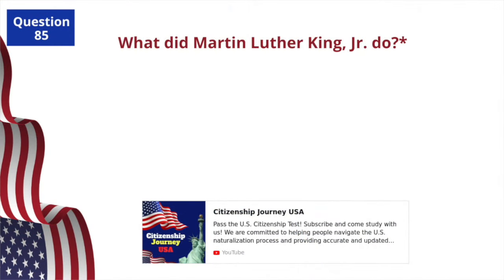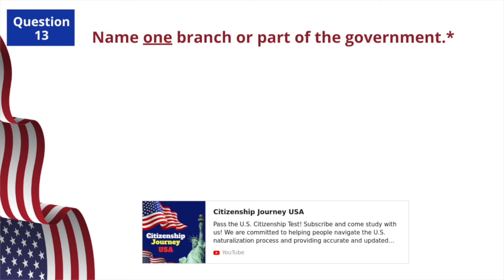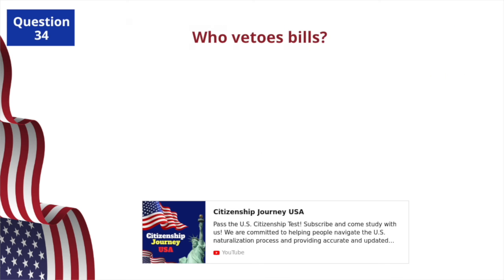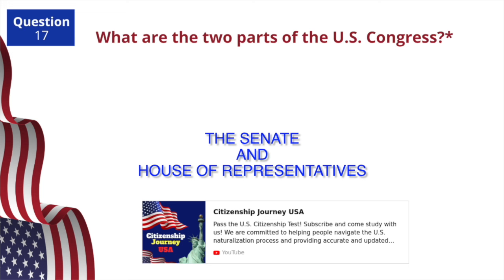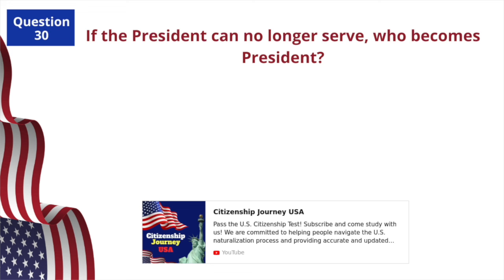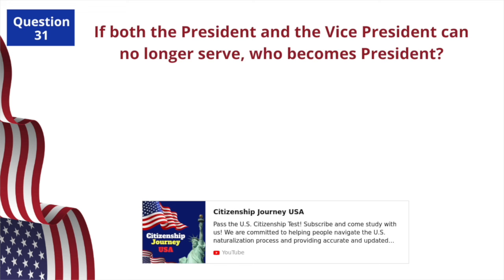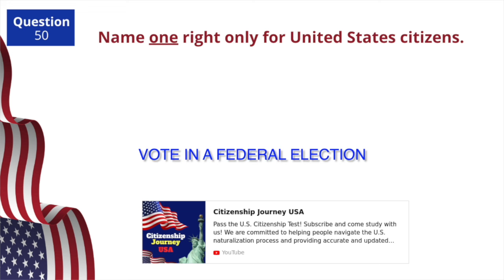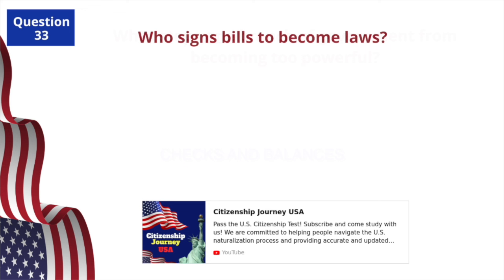NEW! 100 Civics Questions and Answers (One & Easy Answers) for US Citizenship Interview 2024